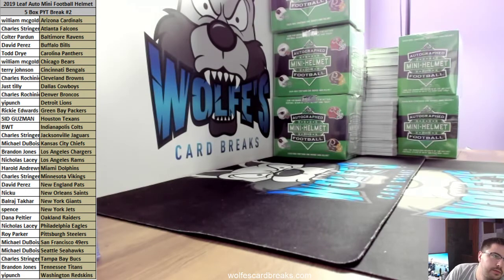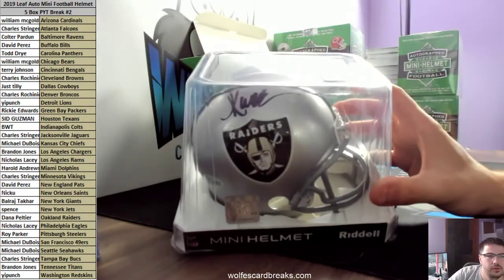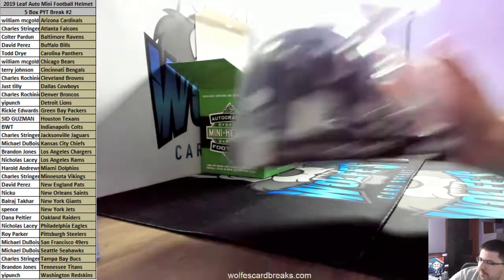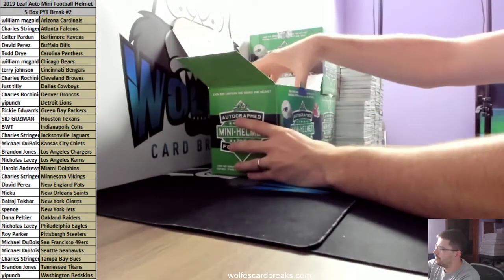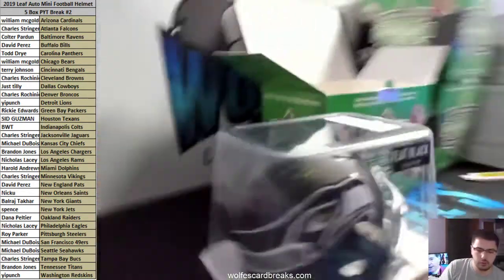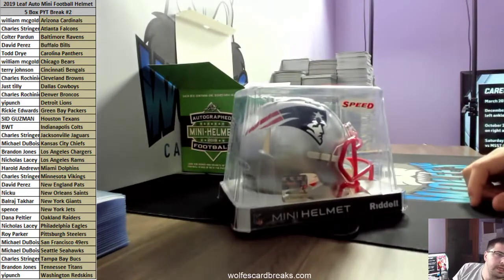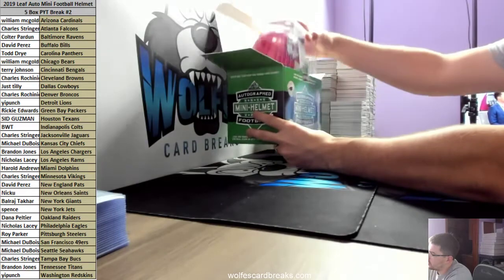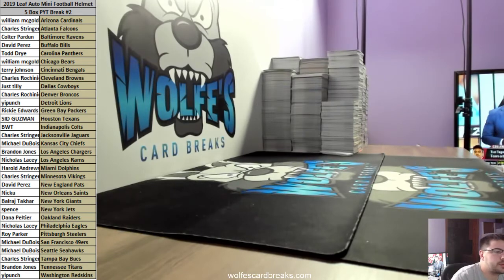2019 Leaf Autographed Mini Football Helmet 5 Box Half Case PYT Break #2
2019 Leaf Autographed Mini Football Helmet 5 Box Half Case PYT Break #2